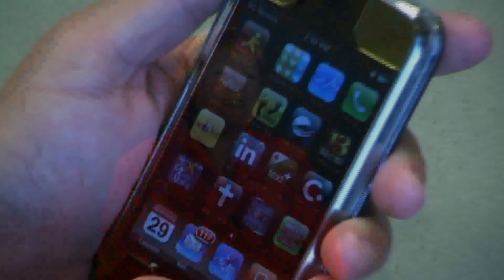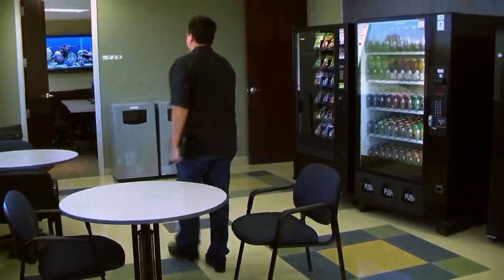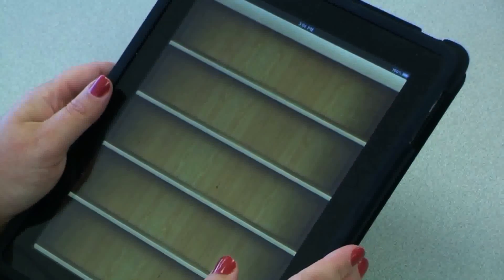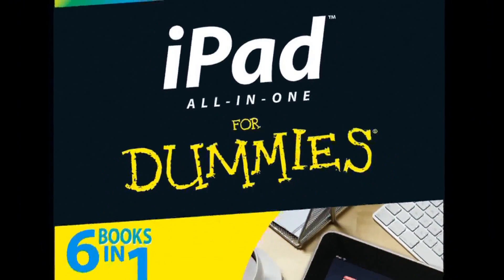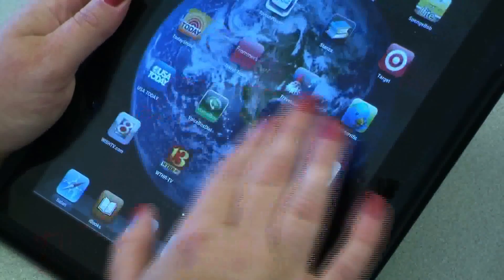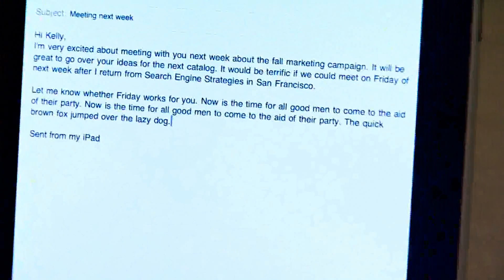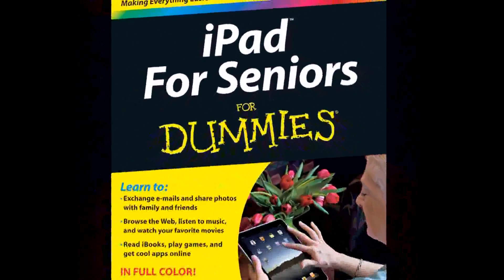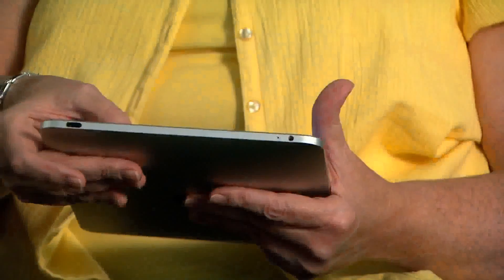Sketchbook Pro Ipad Manual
As an IPad developer, I am always scouting new and popular information to provide to my clients.  With that being said, I do have a somewhat critical eye for information relating to Apple products. There is such a wealth of information available that sometimes it is hard to wade through what is bad to find the good.

Even though there is so much available information, there seems to be little information available for learning how to use the IPad -- one of my personal favorites. It seems like much of the easily available information online is targeted towards those who already have a working knowledge of the device, and the tutorials often don't show how to get the basic functions down properly.

One of my colleagues mentioned it, and I took a look expecting it to be just another average site with average tutorials. I have to say I was pleasantly surprised! I absolutely love the simplicity of the videos they show. Their idea to place the IPad directly in front of the camera as if the user was sitting above it is genius -- it makes the learning process far more intuitive than simply watching screenshots. Users can actually watch for finger placement on the screen, which is helpful when you aren't sure exactly where to find that elusive icon on a screen full of them.  The videos even identify the correct swipe motion to use, which is helpful for those who have only used non-touch devices.

There is an impressive array of videos available, and the cost is extremely reasonable for such well designed videos. It is possible to start from pretty much any level of knowledge related to the IPad, and work your way up to an advanced level. Even I found myself remembering forgotten features -- it turned out to be an excellent refresher course even for someone like myself, who spends each and every day designing for IPad. As an expert with these devices, I can absolutely say these videos are the best choice you can make regardless of your skill level.

I now recommend that each and every client take the time to grab these videos. Whether they have never used a touch device or IPad before, or they use one every day, these videos are an amazing collection to have at your fingertips. There's absolutely no downside to these videos, and they are far, far more clear and easy to follow than even some of the manufacturer provided information. As a developer who knows these devices inside and out, I give them the seal of approval.